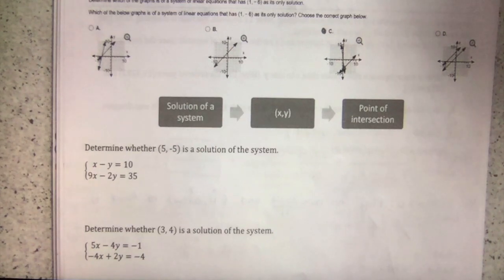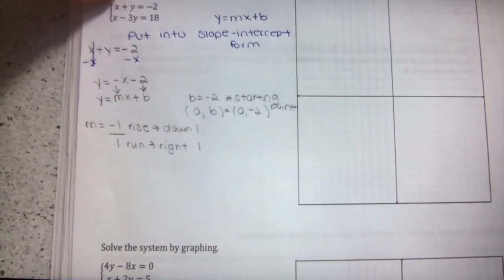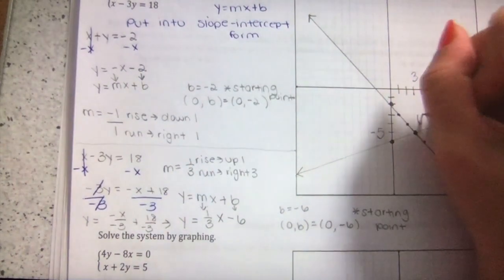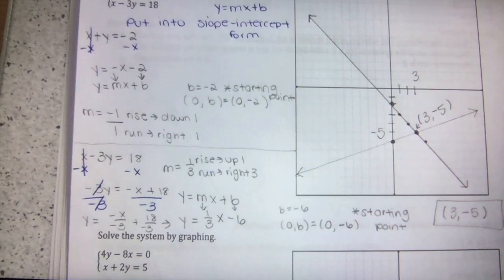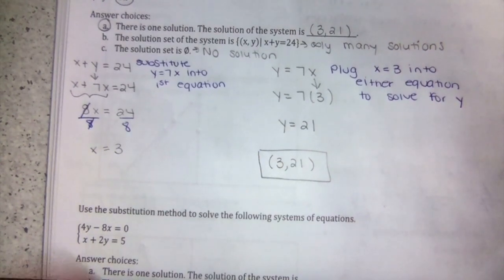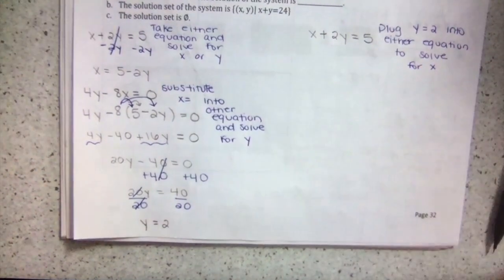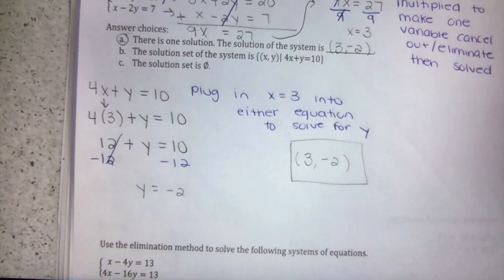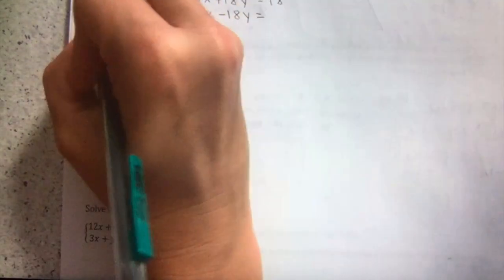Mod 9 HW 3 Notes